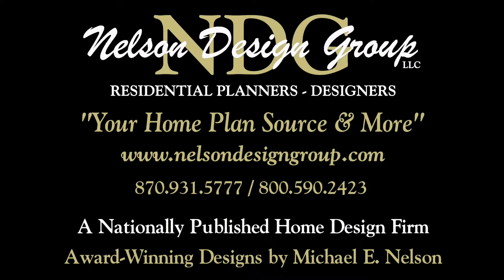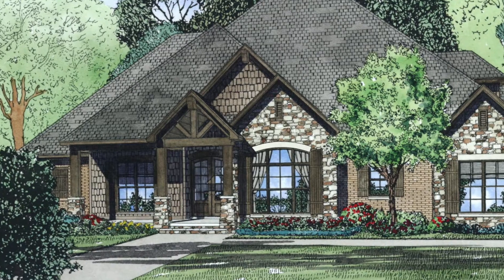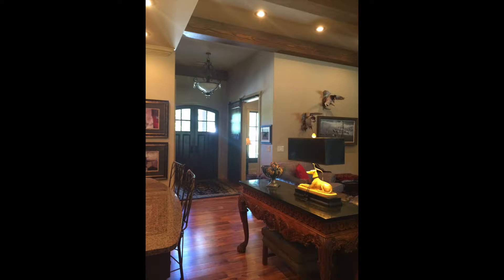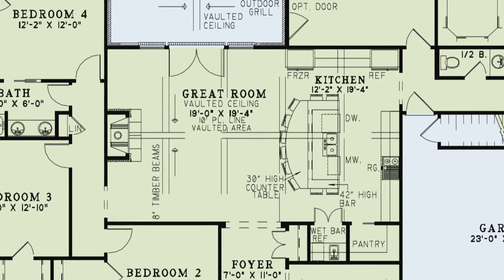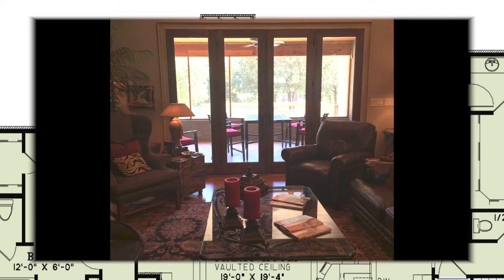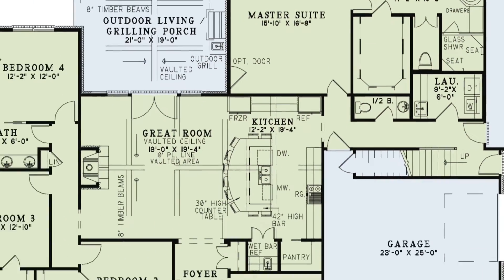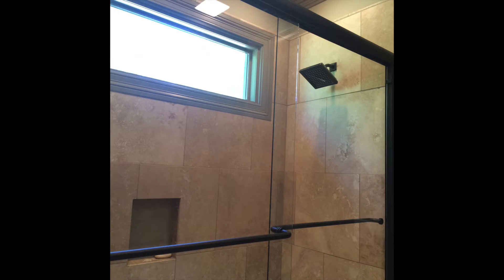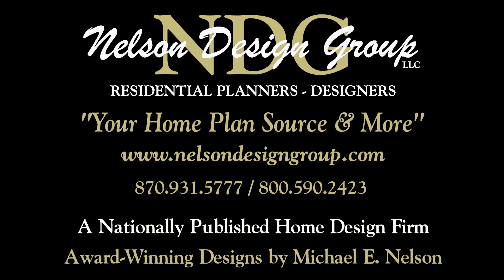House Plan NDG 1428 (Timberland Cove) Visual Open House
Meet NDG 1428 - Timberland Cove
2,470 Sq.Ft. | 4 Bed | 3.5 Bath

This rustic home blends brick, stone, shake siding, and timber columns for a striking exterior. The foyer leads you to the Great Room with its vaulted ceiling and fireplace. The perfect area for entertaining, your guests will enjoy the curved eat-at island bar of the kitchen. And open the French Doors of the Great Room to the Outdoor Living/Grilling Porch with a cozy fireplace of its own. The Master Suite offers an optional door to the porch and a huge walk-in closet. The bathroom features double vanities, a corner whirlpool tub, and a corner glass shower with seats to ensure relaxation. On the other side of the house, you’ll find bedrooms 2, 3, and 4, each with a walk-in closet and sharing a bathroom. Upstairs there is a huge bonus room that would be perfect for another bedroom, with a full bathroom, and a large walk-in closet.